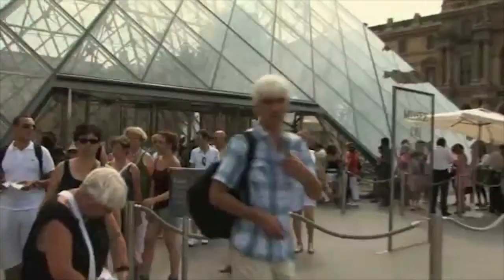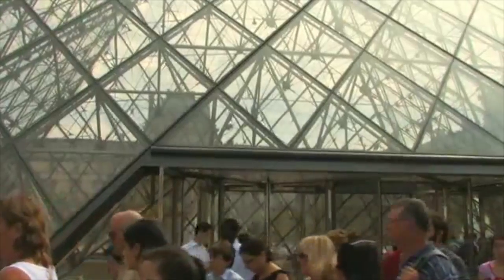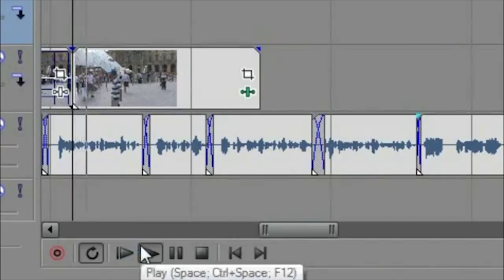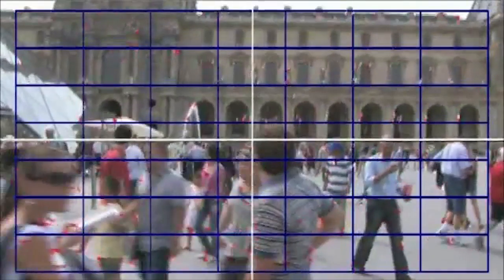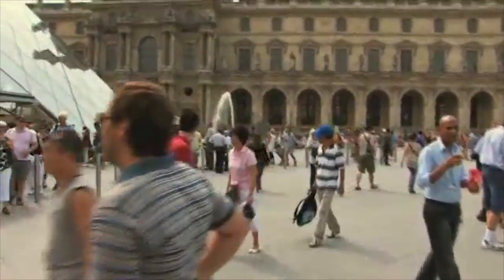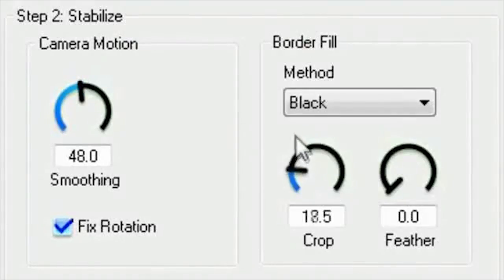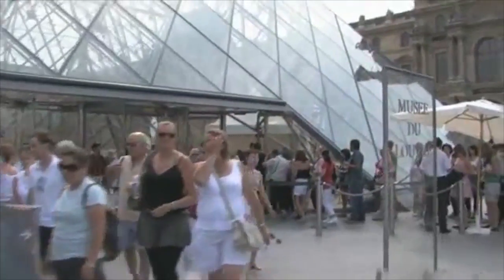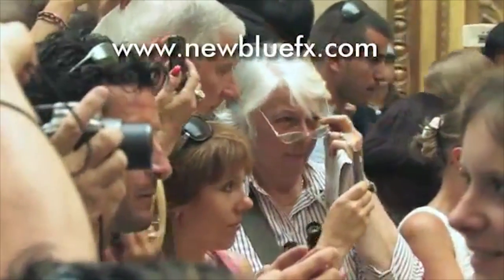Stabilizer in Vegas | Tutorial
NewBlueFX's Stabilizer is a revolutionary tool that allows you to correct shaky footage and create a more perfect product. In this video, learn about how you can use Stabilizer inside Sony Vegas.